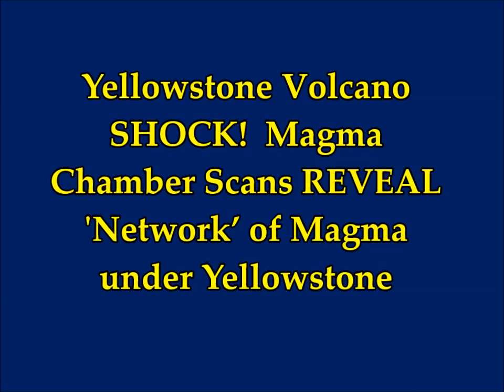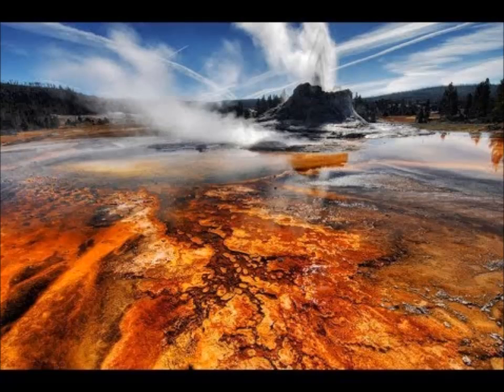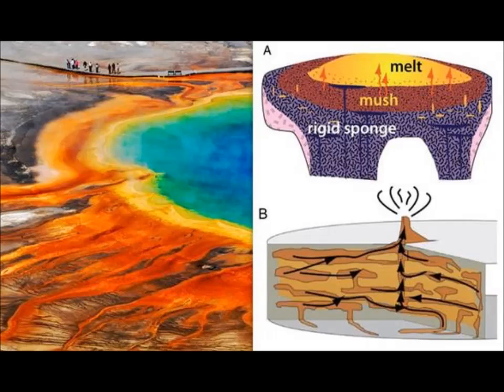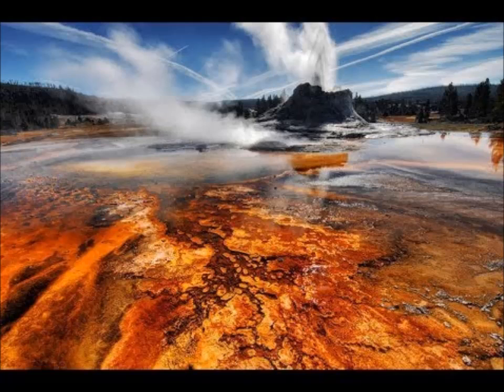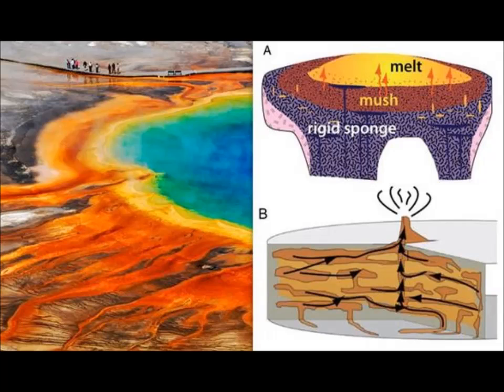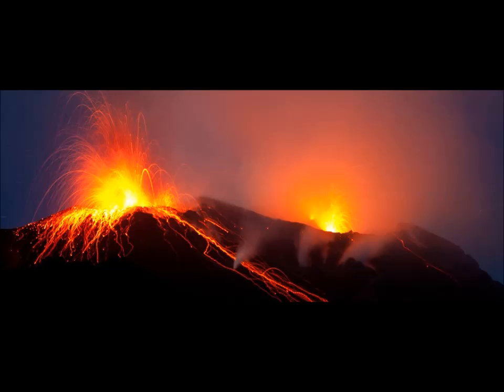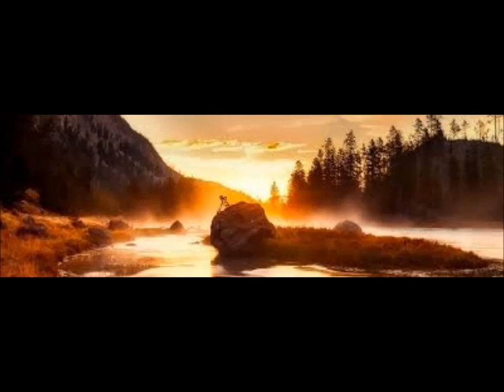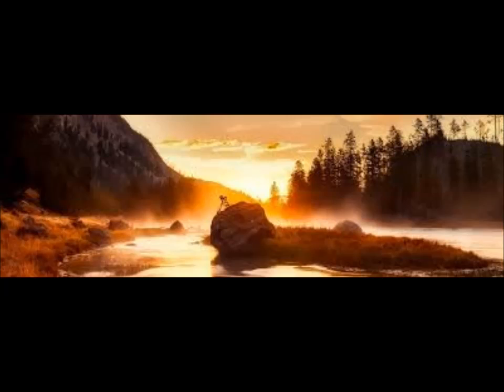Yellowstone Volcano SHOCK! Magma Chamber Scans REVEAL 'NETWORK' of Magma Under Yelly!